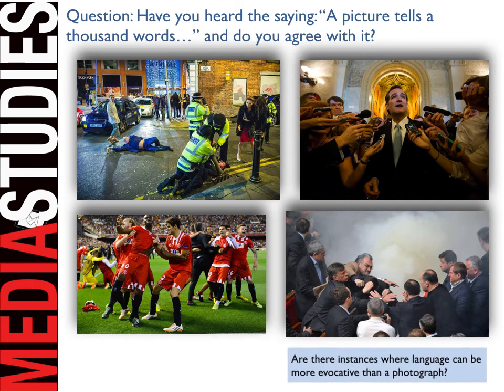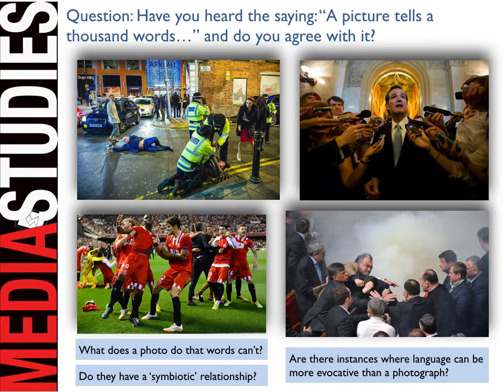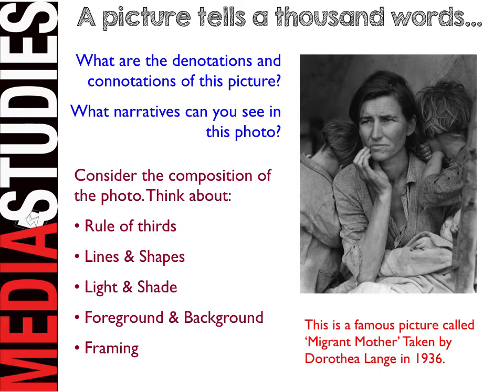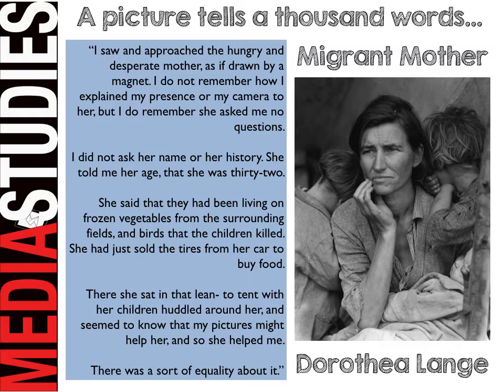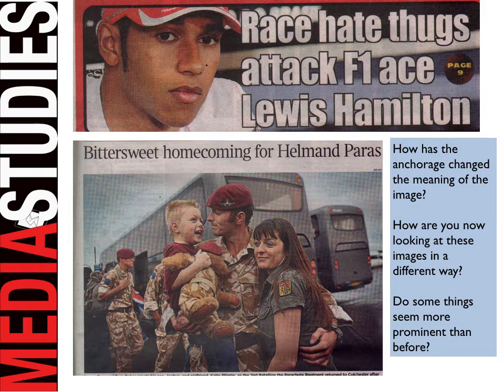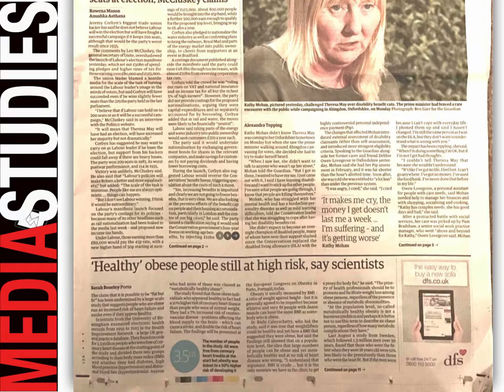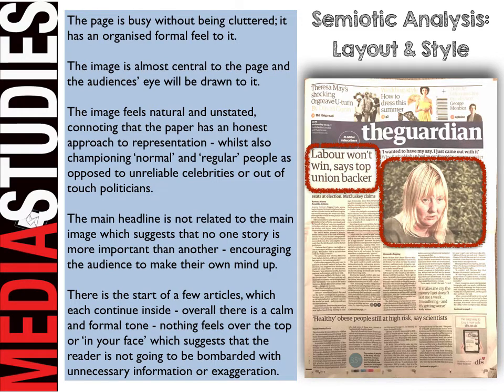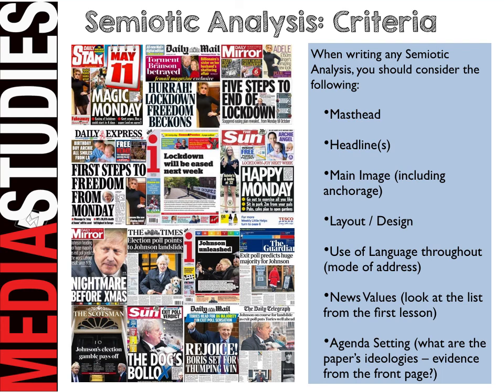Newspaper Intro Image and Semiotic Analysis